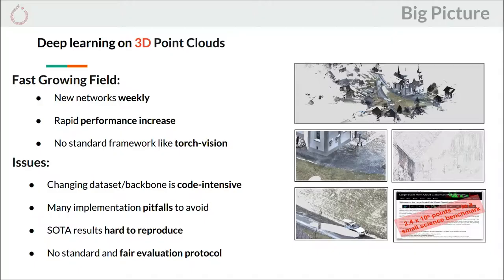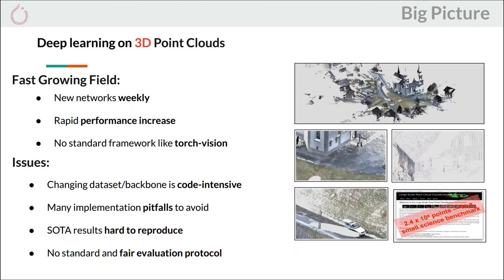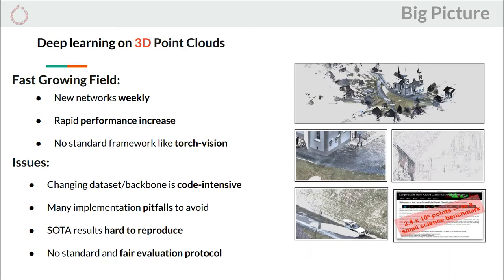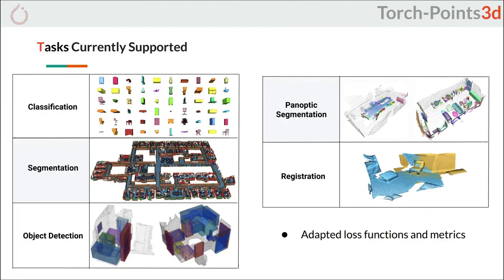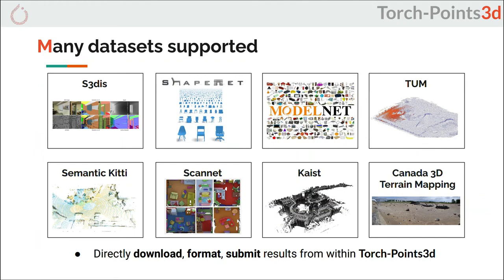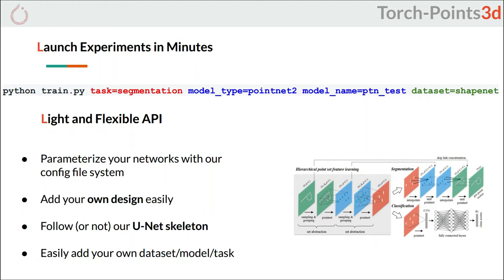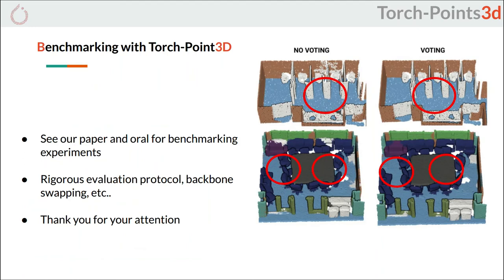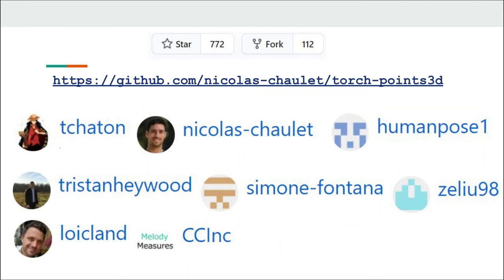TorchPoint3D 3DV Oral short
Short 3D Oral video for

Torch-Points3D: A Modular Multi-Task Frameworkfor Reproducible Deep Learning on 3D Point Clouds
T Chaton, N Chaulet, S Horache, L Landrieu